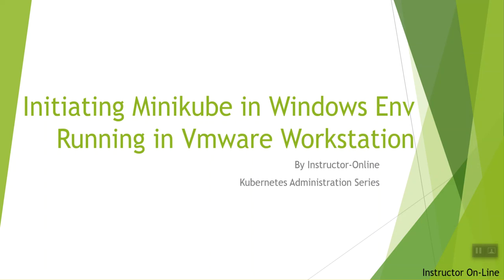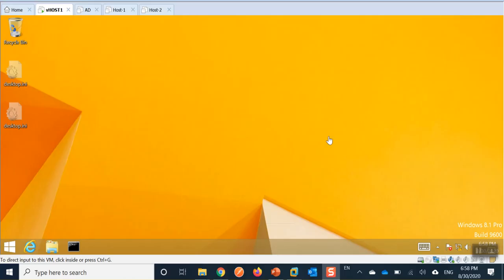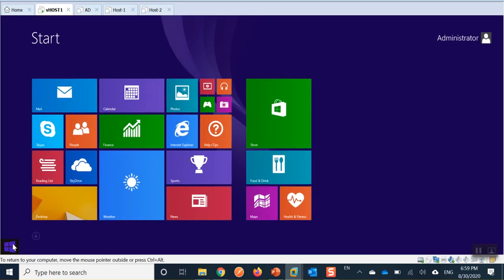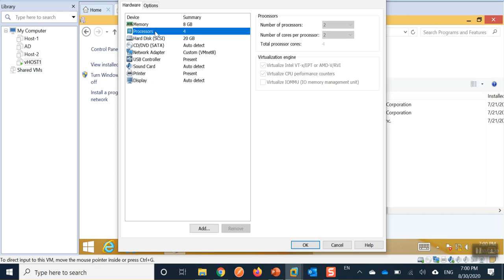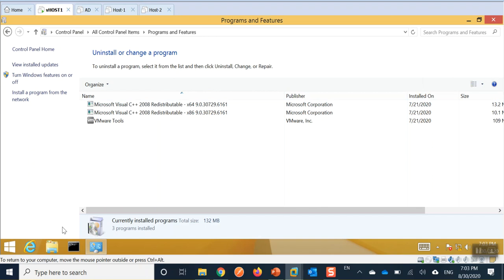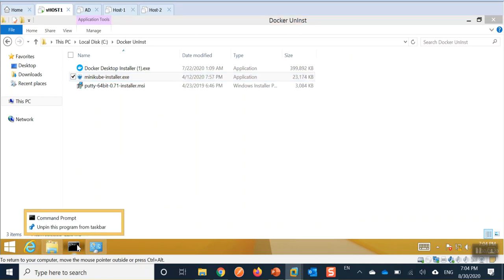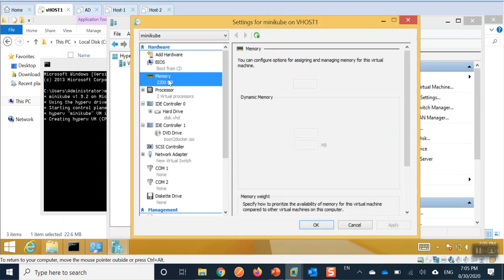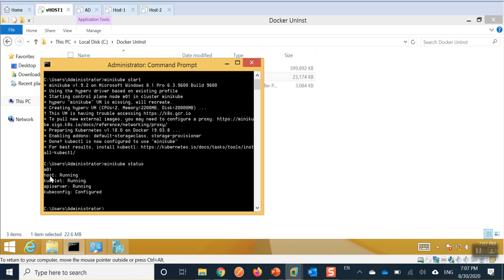Minikube Deployment in VMware Workstation Pro | Kubernetes | K8s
This is a detailed video about Environment preparation for Minikube in VMware workstation version 14 and installation of Minikube with all its pre-requisites. You can also find download link for latest minikube down here